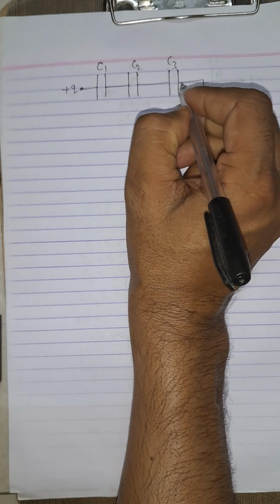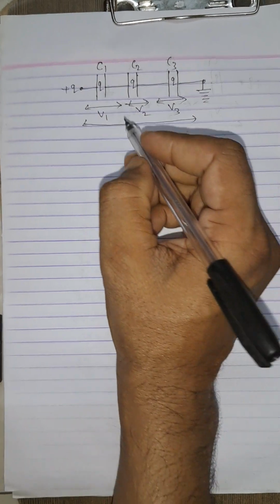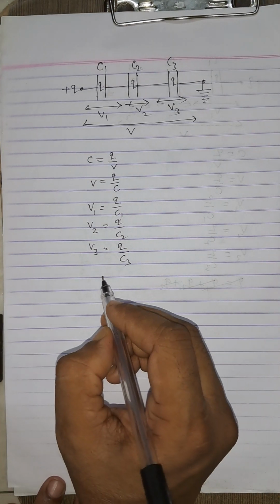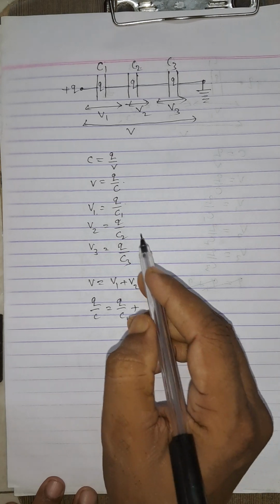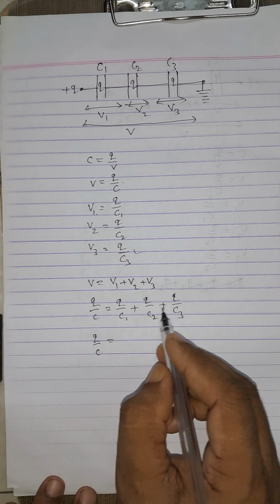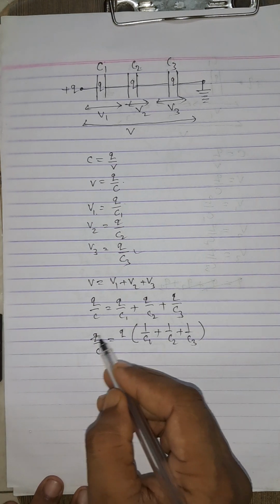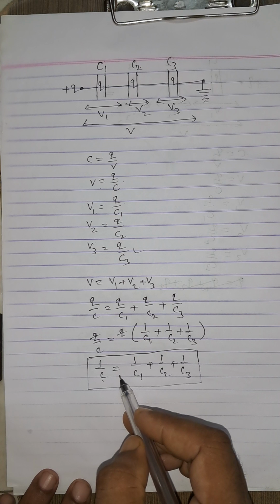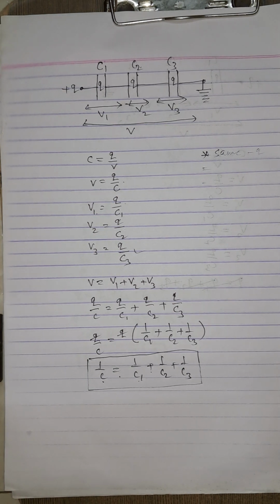series combination of capacitor